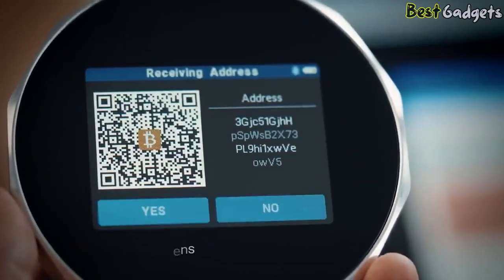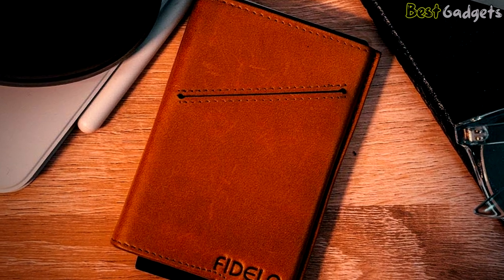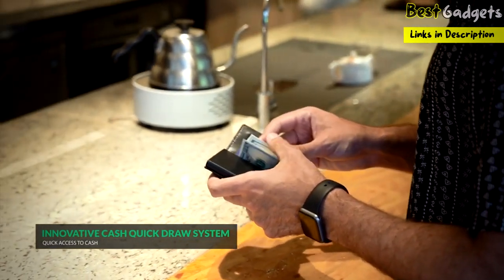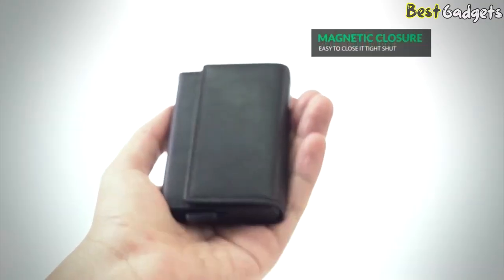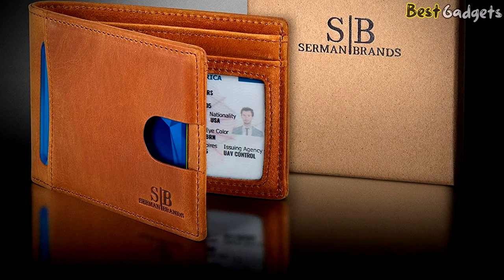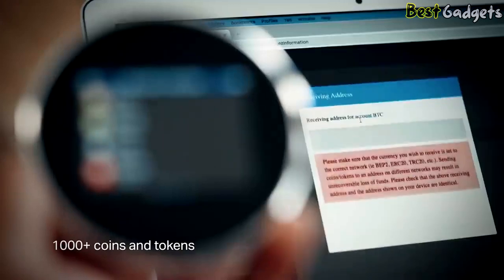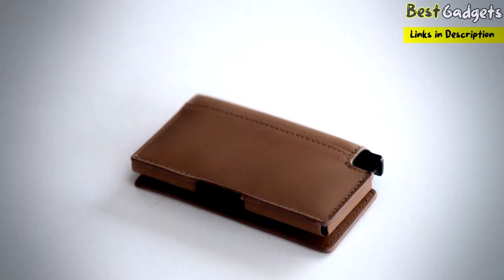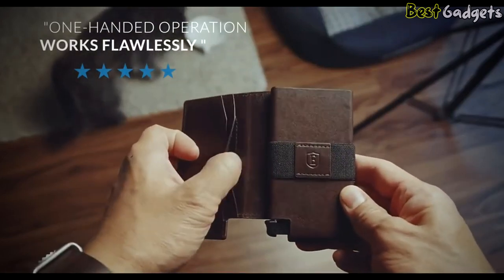5 Best Smart Wallet for Men 2023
Best Smart Wallet for Men 2024
➜ Links to the Best Smart Wallet for Men 2022 we listed in this video:
00:00 Intro
✅5. Fidelo Hybrid RFID Wallet - 00:22

✅4. Innway Accent - Stylish Smart Tracker Wallet with RFID - 02:00

✅3. Serman Brands - 03:37

✅2. SecuX V20 - 04:58

✅1. Ekster: Parliament - Slim Leather Wallet - 06:42

We have just laid out the top 5 Best Smart Wallet for Men. In 5th place is the Fidelo Hybrid RFID, our pick for the best budget smart wallet. In 4th place is the Innway Accent, our pick for the best stylish smart wallet. In 3rd place is the Serman Brands RFID Blocking, our pick for the Best Slim Bifold Wallet. In 2nd place is the SecuX V20, our pick for the Most Secure Crypto Hardware Wallet. In 1st place is the Ekster Parliament, our pick for the best premium smart wallet!